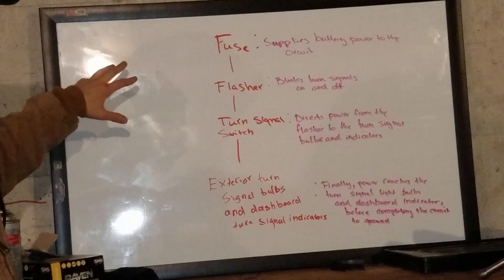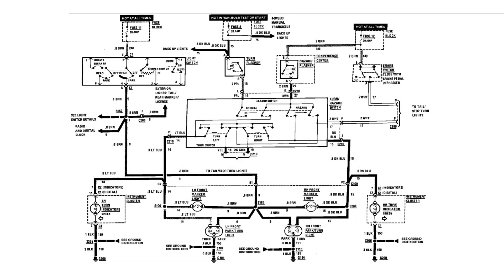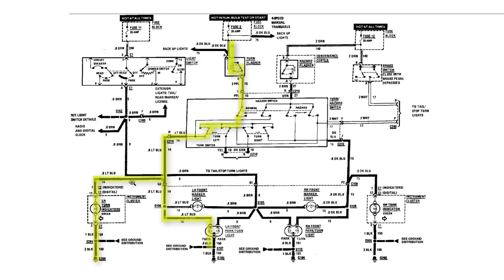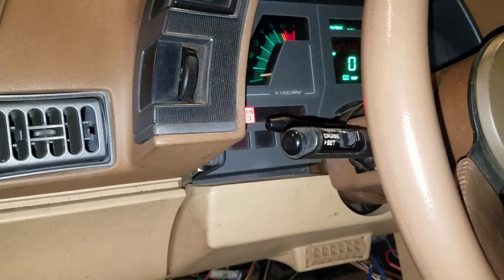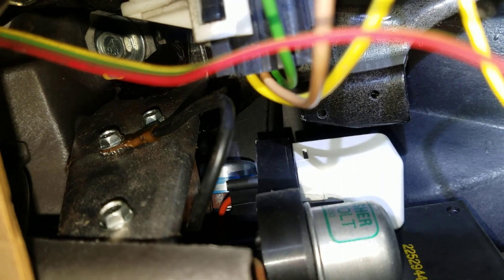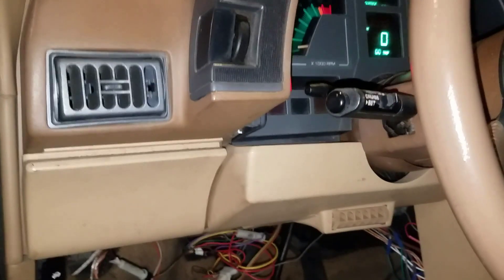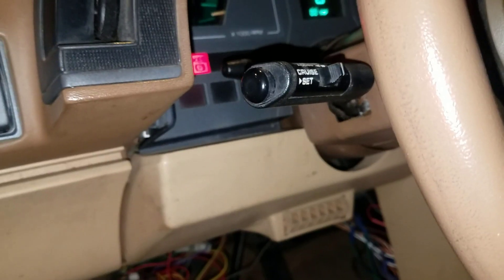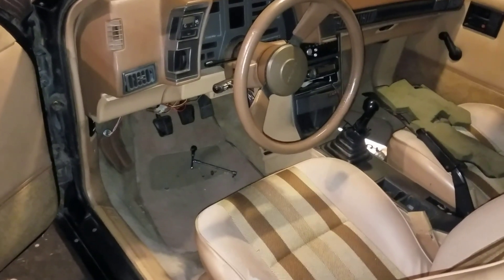Diagnose Why Turn Signals Don't Work Or Don't Work Properly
Mia gives an overview of how turn signals work and then moves on to diagnostics.  She explains how the wiring works.

If none of the signals are working, then the problem is likely in this order:
* Fuse(s)
* Flasher
* Switch
* Wiring

If one or two signals are not working, then usually the bulb is the problem.  Could be switch or bulb sockets or wiring but most likely is the bulbs.

**The publisher and author cannot guarantee against unauthorized modifications of this information or improper use of this information. The publisher and author assume no liability for property damage or injury incurred as a result of any of the information contained in this video. Be sure to read and follow all safety instructions for any equipment seen or implied in this video, and use safe practices when working with potentially dangerous equipment. No information contained in this video shall create any express or implied warranty or guarantee. Any injury, damage or loss that may result from improper use of these tools, equipment, or the information contained in this video is the sole responsibility of the user.**